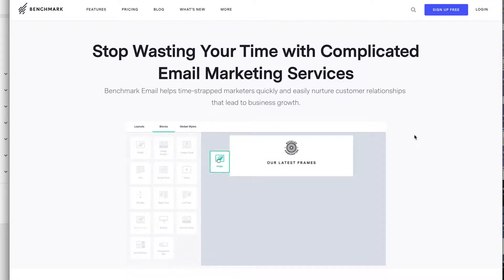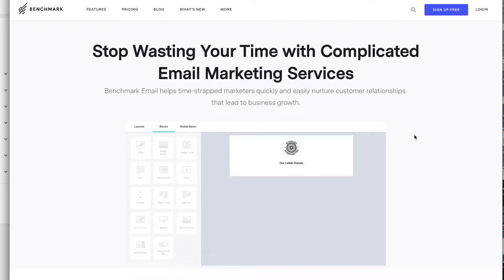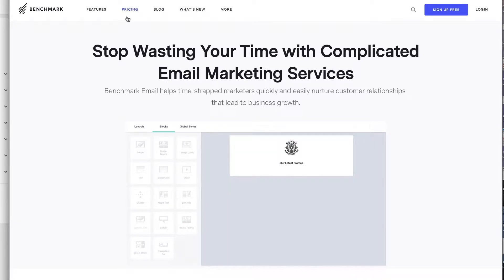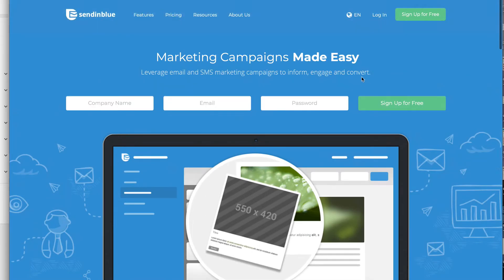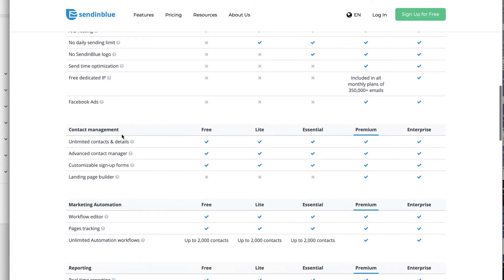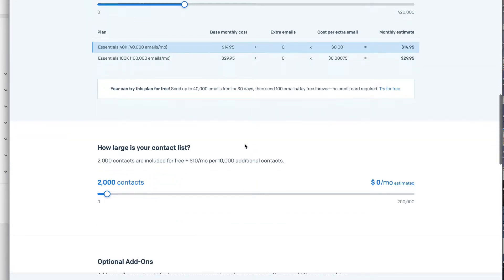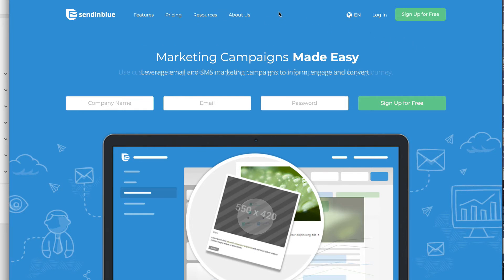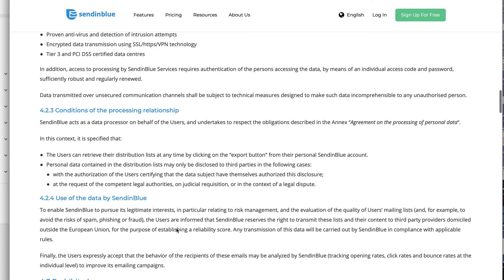10 Free Autoresponders for Email Marketing